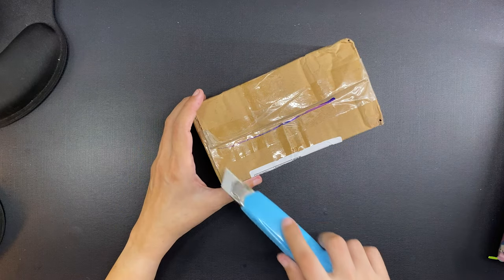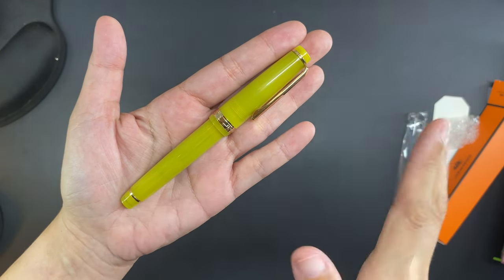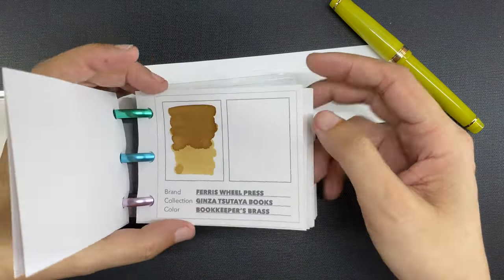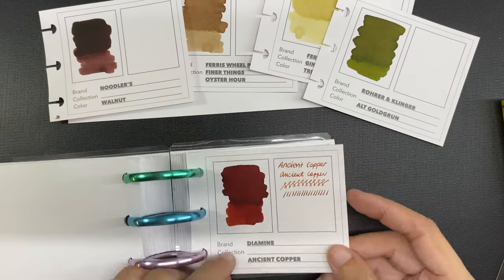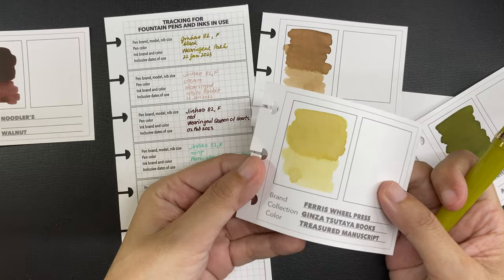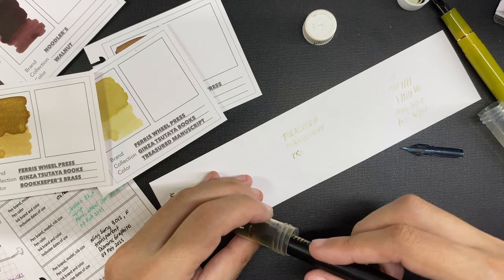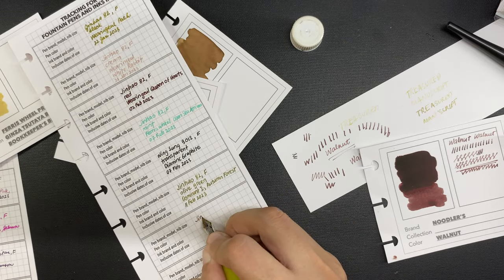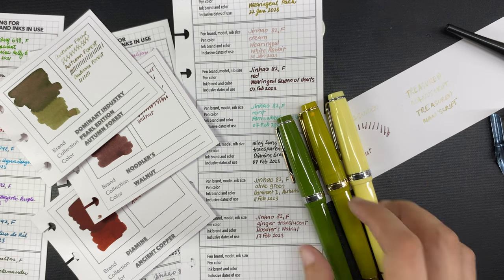Unboxing and first impressions of the Jinhao 82 Ginger (translucent) fountain pen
The ink swatches shown in the video are the following:
Noolder’s Walnut
Ferris Wheel Press Oyster Hour
Ferris Wheel Press Treasured Manuscript
Rohrer & Klinger Alt Goldgrun
Ferris Wheel Press Bookkeeper’s Brass

The other pens shown in the video are the following:
Zebra G nib
Tachikawa nib holder
Jinhao 82 cream
Jinhao 82 olive